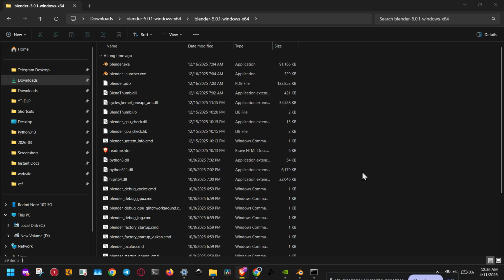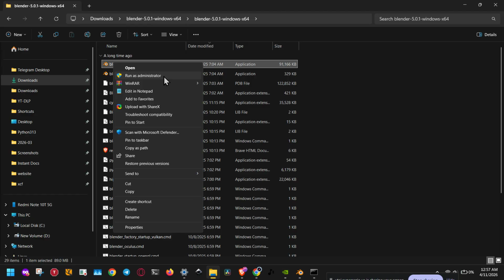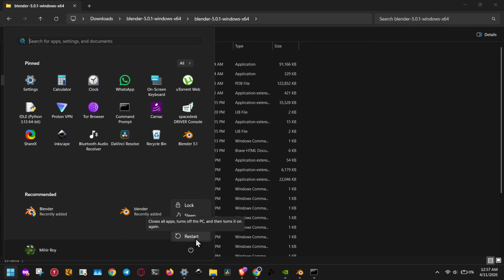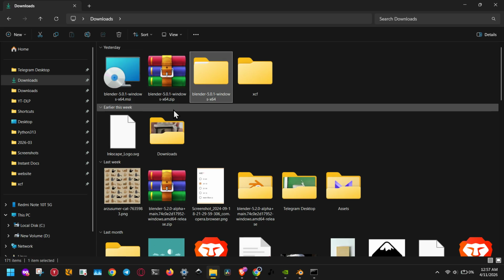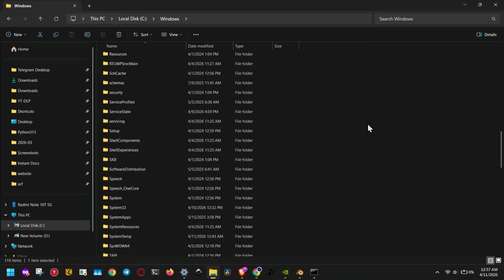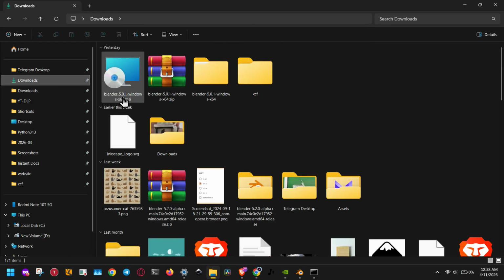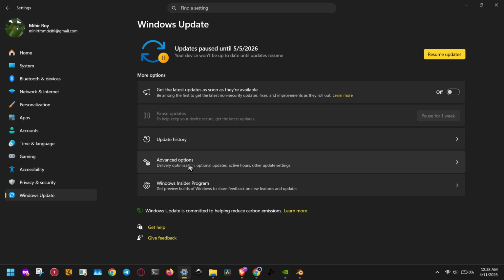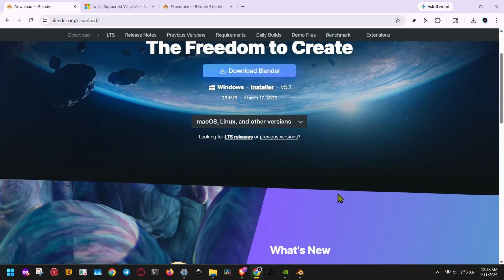How To Fix Blender Error 13 [Easy Permission Denied Guide]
Learn how to fix Blender Error 13 with simple step-by-step troubleshooting. This guide covers admin access, folder permissions, antivirus checks, reinstalling Blender, and running SFC to repair system files.

🕚Timestamps:
0:00 Intro
0:18 What Blender Error 13 Means
0:43 Run Blender As Administrator
1:02 Restart Your System
1:15 Check Folder Permissions
1:46 Move Blender To A Simple Path
2:01 Disable Antivirus Temporarily
2:18 Reinstall Blender
2:34 Run SFC /Scannow
3:01 Final Fix Tips

✍️What You'll Learn In This Video:
• How To Fix Blender Error 13 Permission Denied Issues
• How To Run Blender As Administrator
• How To Check Blender Folder Permissions
• How To Move Blender To A Safer Install Path
• How To Disable Antivirus Blocking Blender
• How To Reinstall Blender Correctly
• How To Run SFC /Scannow In Windows
• How To Troubleshoot Blender Startup Errors

💡Pro Tips:
• Always launch Blender once as Administrator after installing it.
• Keep Blender installed in a simple folder path to avoid permission issues.
• If antivirus blocks Blender, add it to your trusted apps list instead of leaving protection off.
• Use the official Blender download page to avoid corrupted installs.
• After fixing permissions, restart your PC so Windows applies the changes properly.